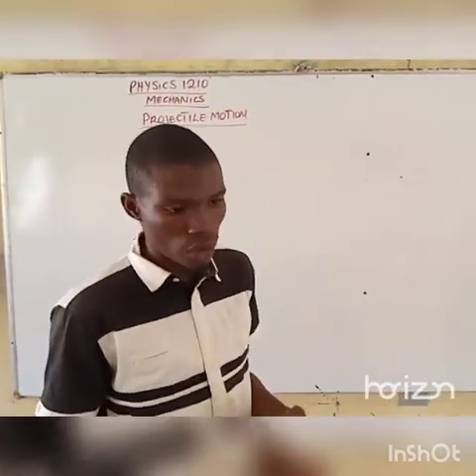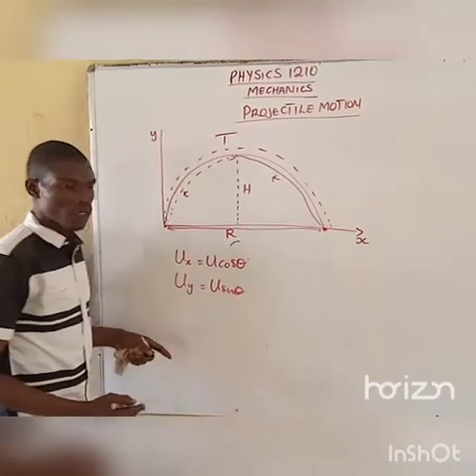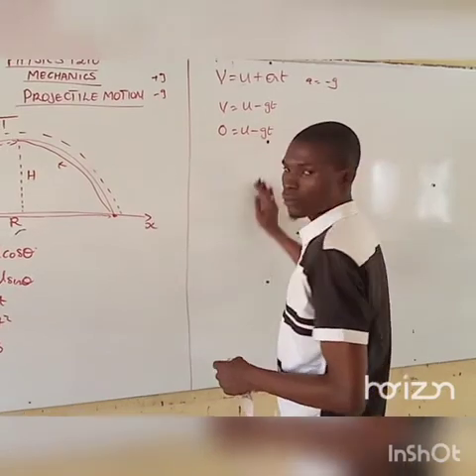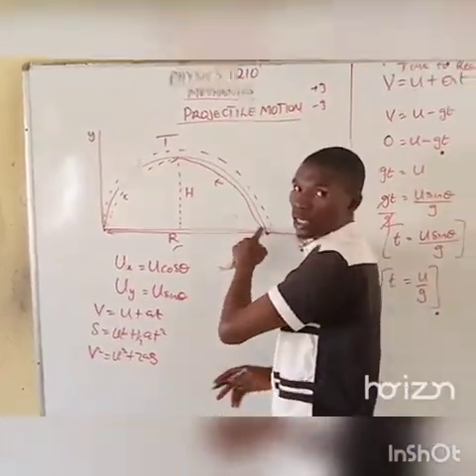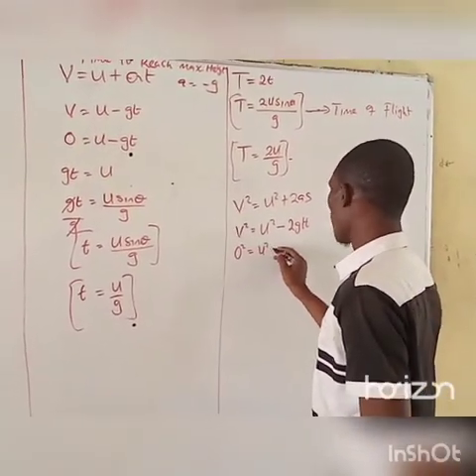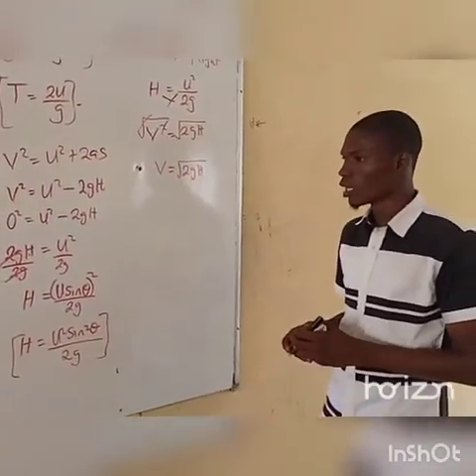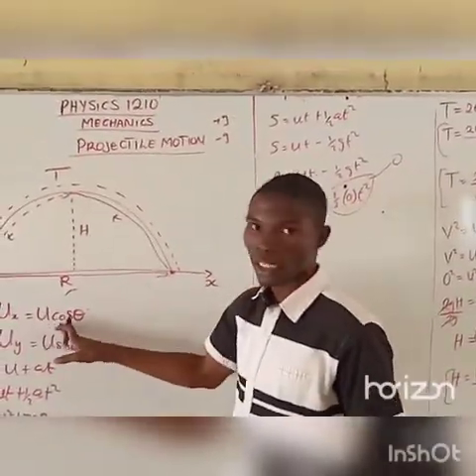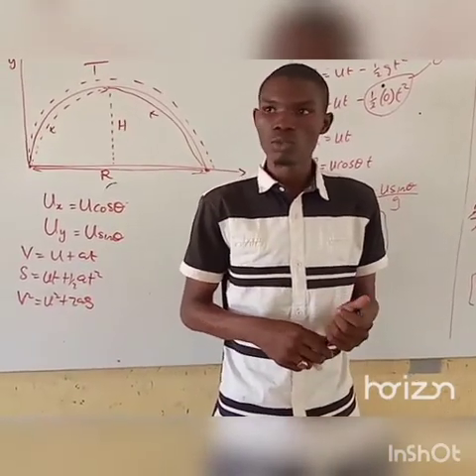PHYSICS 1210 {MECHANICS}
BASICS OF PROJECTILE MOTION ; A MUST WATCH !!!